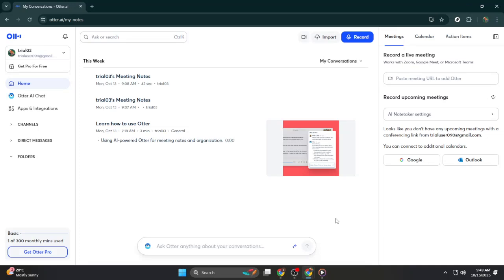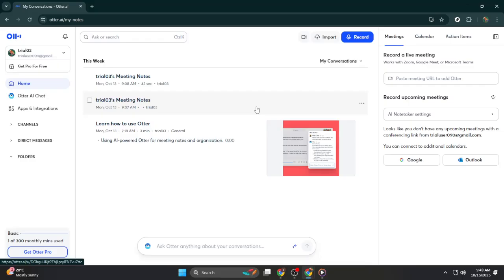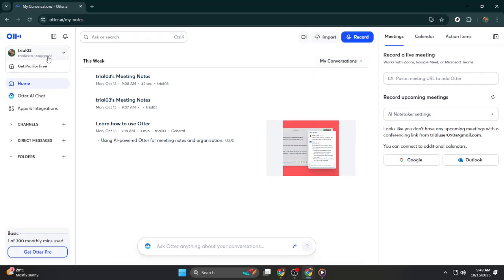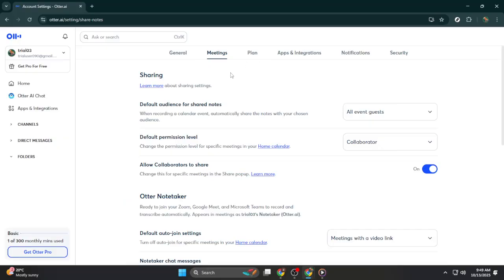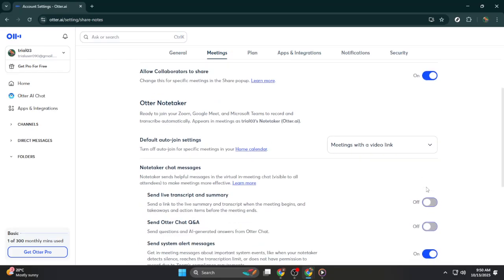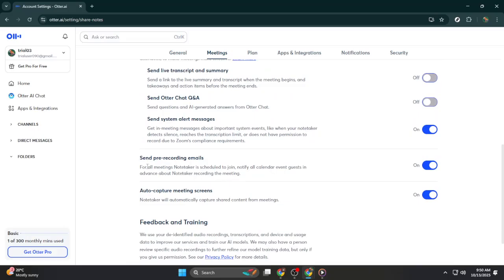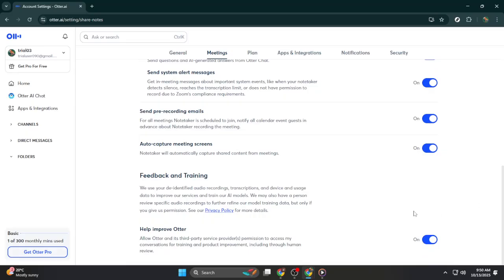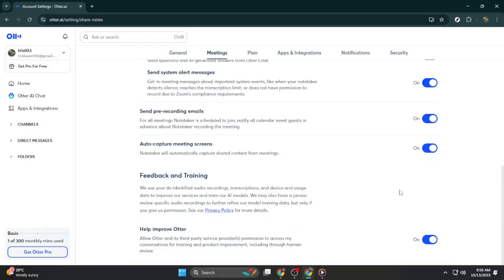How To Disable Otter Ai In Google Meet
Want to stop Otter AI from automatically joining or recording your Google Meet sessions? 🎥
In this step-by-step 2025 guide, you’ll learn how to disable Otter AI in Google Meet so you can keep your meetings private and distraction-free.

In this video, you’ll learn:
✅ How to remove Otter AI from Google Meet
✅ How to turn off automatic meeting transcriptions
✅ How to disconnect Otter AI permissions from Google
✅ Bonus: How to re-enable Otter AI later if needed

Perfect for anyone who values privacy, control, and cleaner meeting experiences on Google Meet.

💬 Have questions? Drop them in the comments — I’ll help you out!